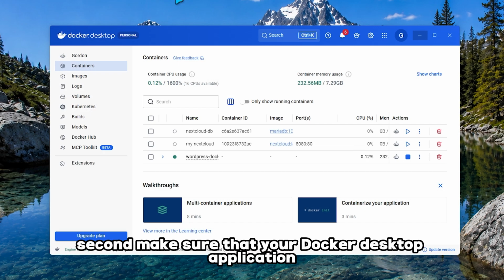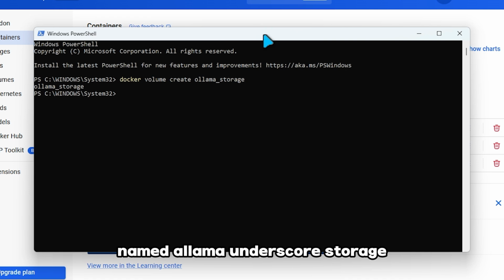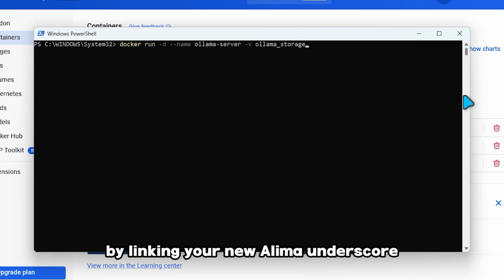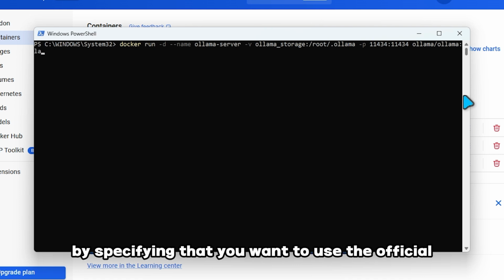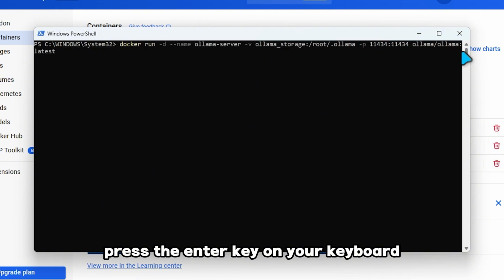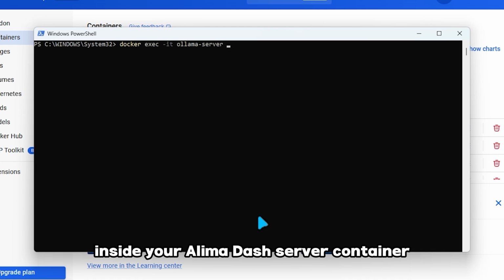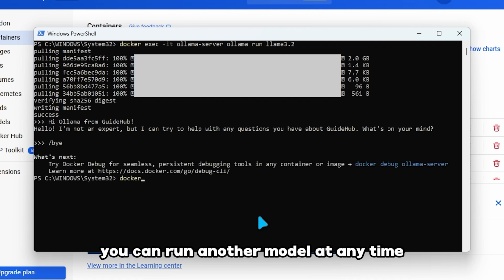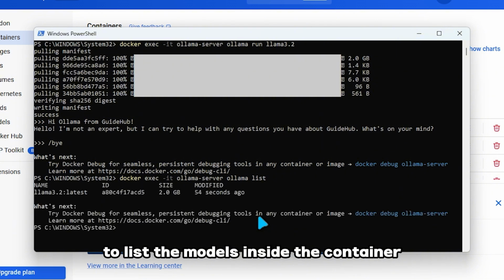How To Run Ollama in Docker (𝟮𝟬𝟮𝟲) | 100% WORKS | NO Yapping, To The Point! | FAST & EASY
(𝟮𝟬𝟮𝟲) Learn How To Run Ollama in Docker in this video (NO YAPPING + 100% WORKS!) | EASY FULL GUIDE, Everything You Need To Know! | Run Ollama in Docker